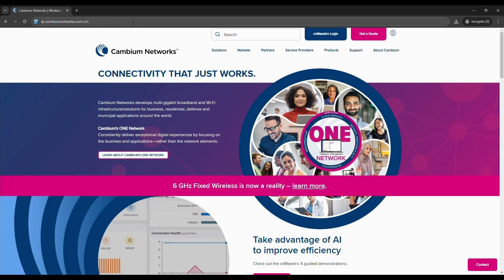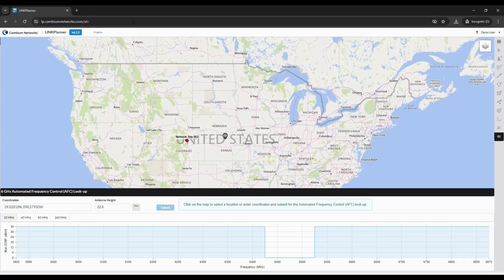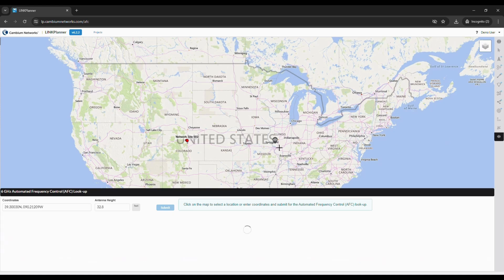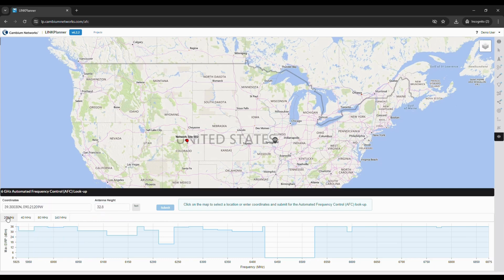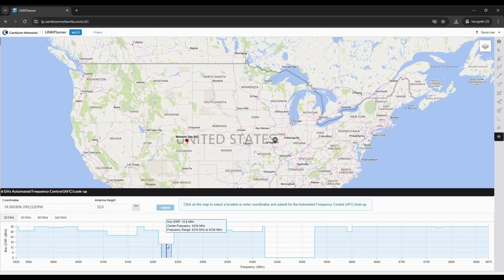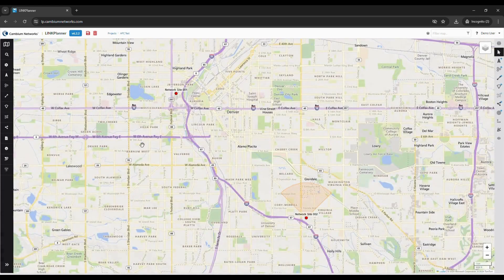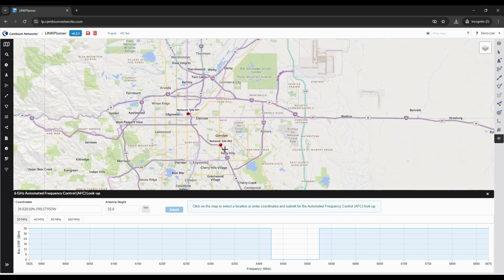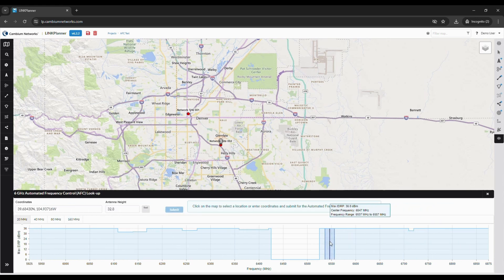Automatic Frequency Coordination (AFC) Lookup Demonstration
LINKPlanner online v6.2.2 (released May 31, 2024) offers the ability to do AFC lookups, showing what spectrum is available in the 6 GHz range in USA and Canada.

Try the AFC lookup tool